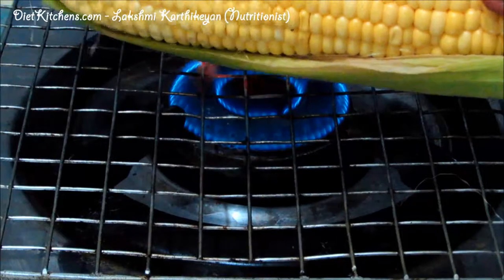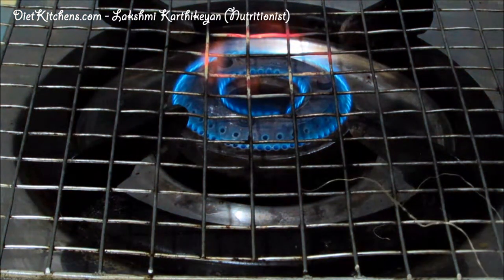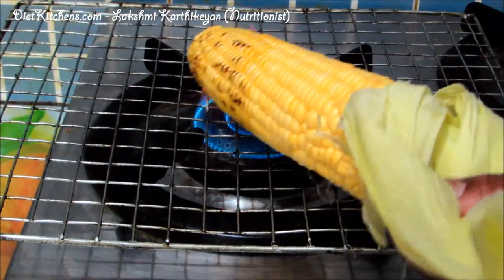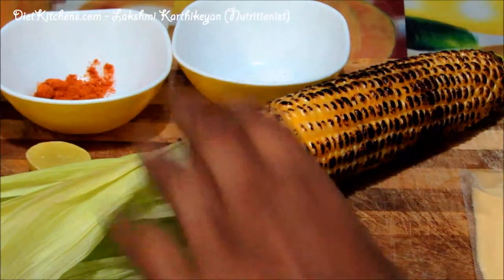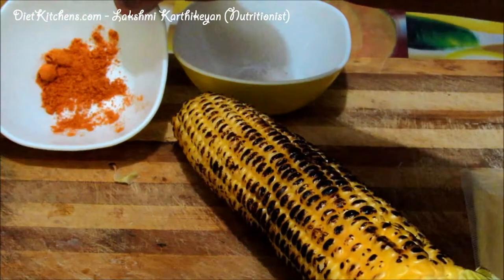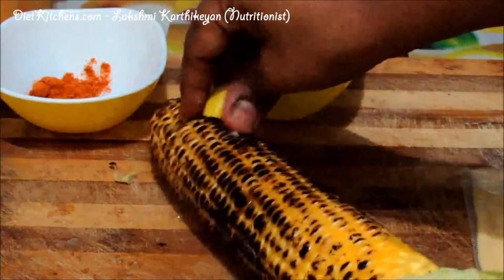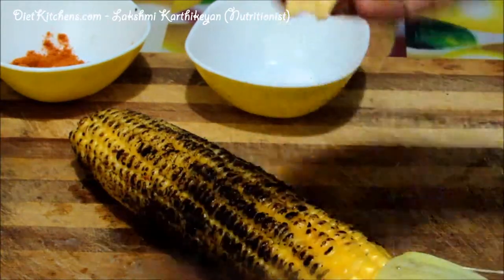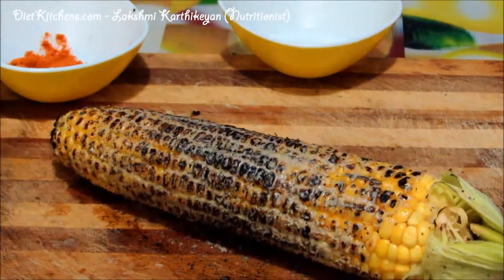Homemade grilled corn - Diet kitchens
Ingredients
Sweet corn - 1
Cheese - 1 slice